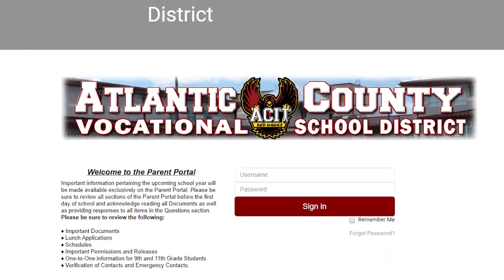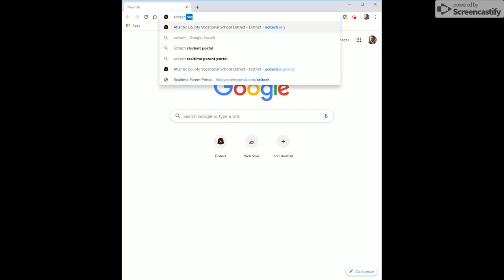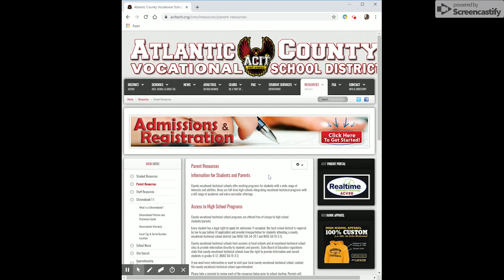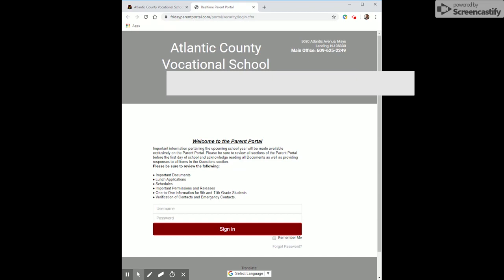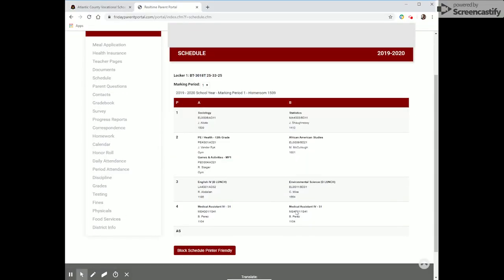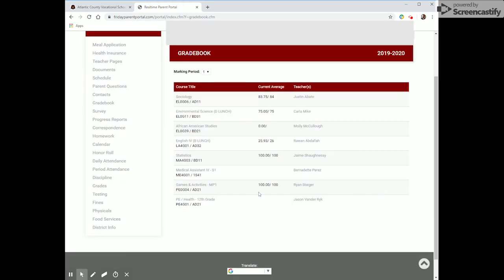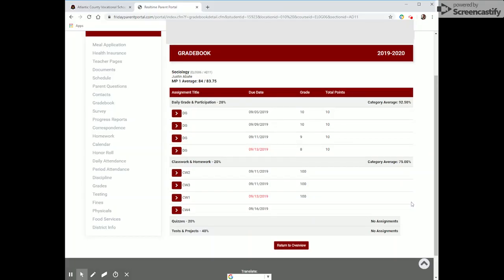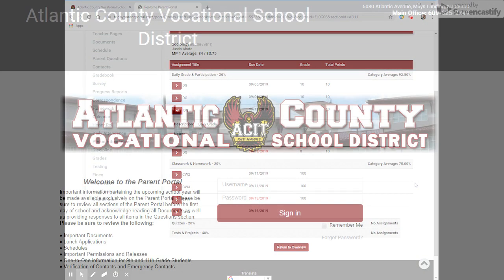ACIT Parent University: Accessing the Realtime parent Portal.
How to access the Realtime parent portal.